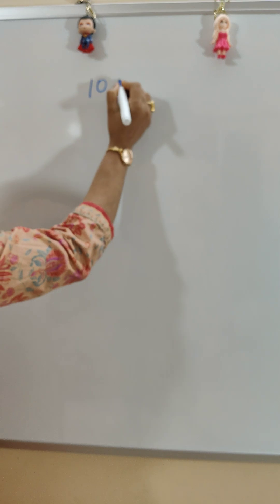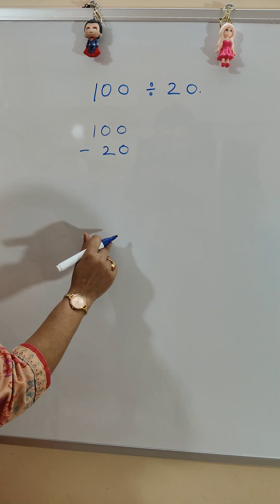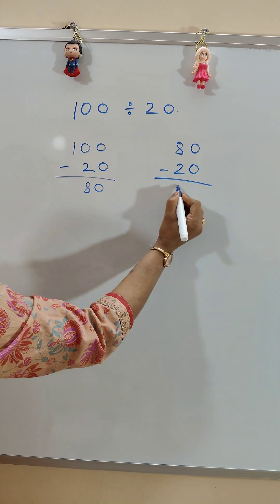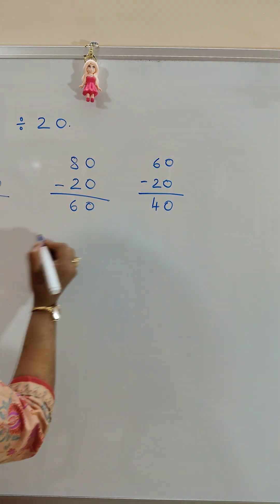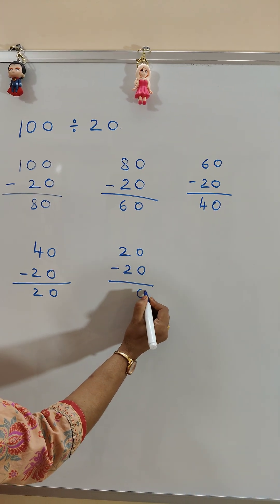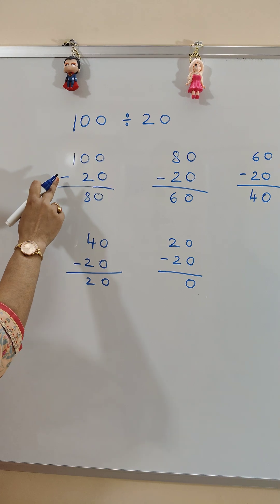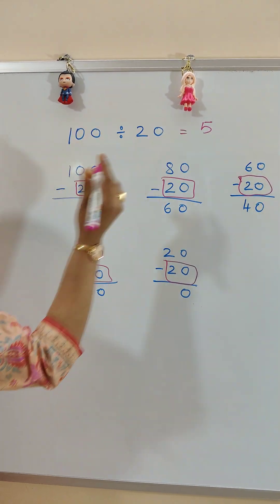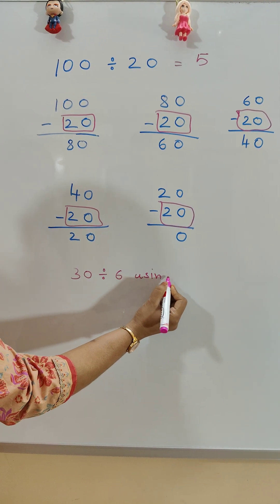Dividing Using Repeated Subtraction Strategy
In this video we will learn division using repeated subtraction.